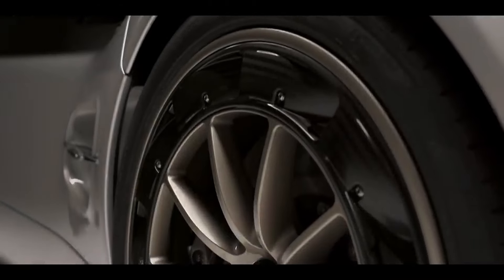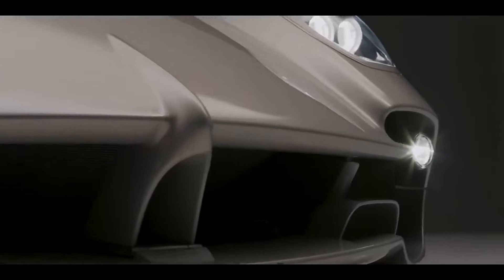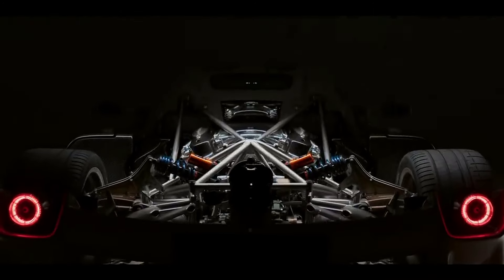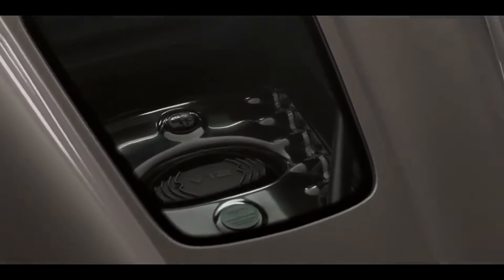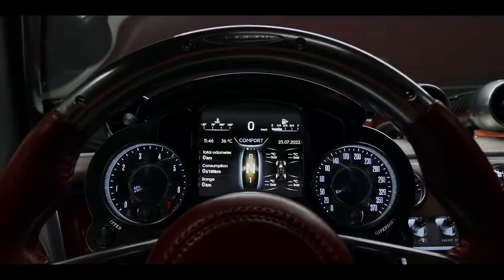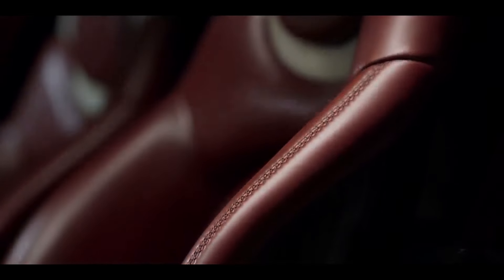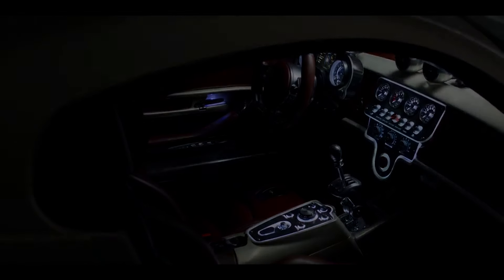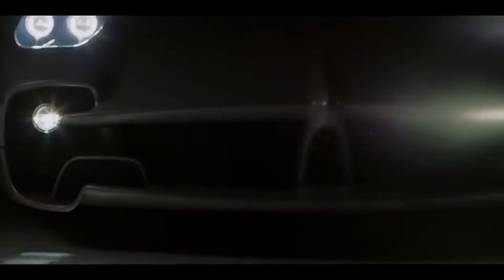Pagani Utopia: A Symphony of Artistry and Engineering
cool epic futuristic cars cool amazing supercar